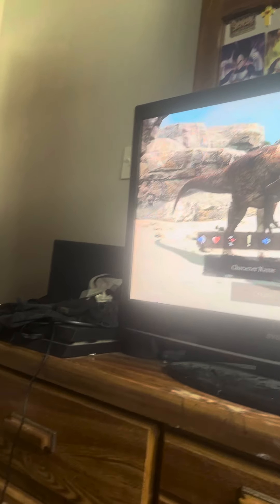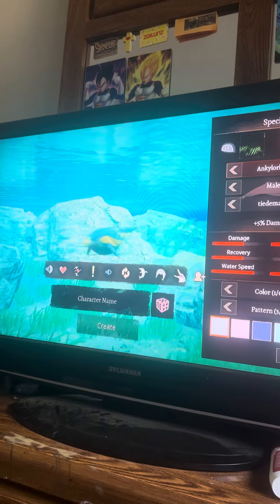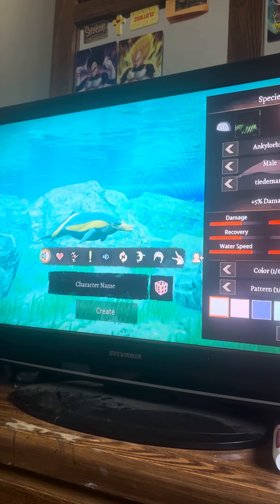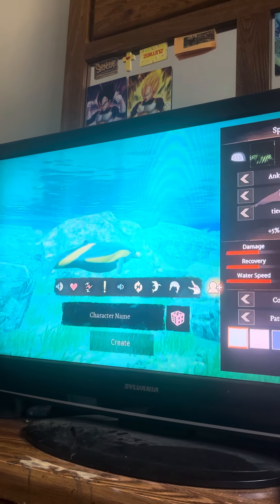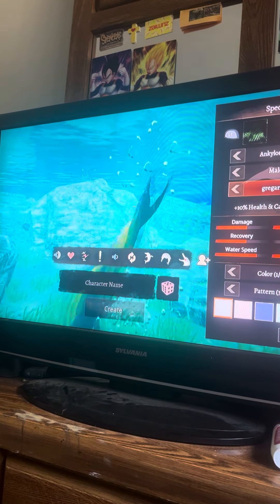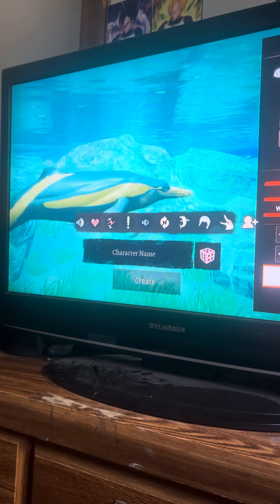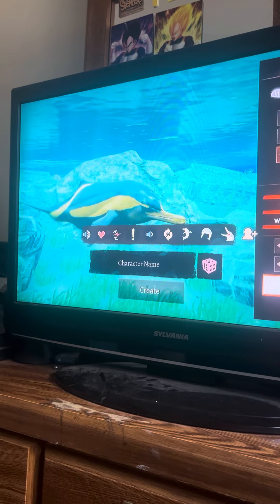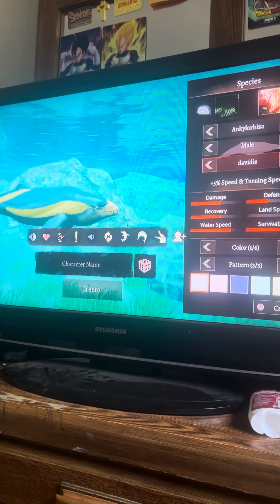Path of titans ankylorhiza mod review